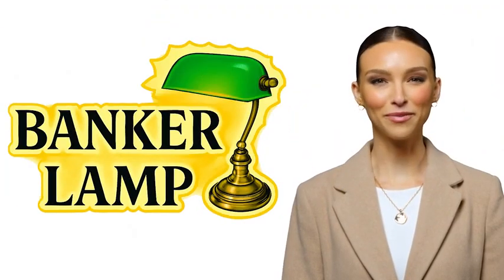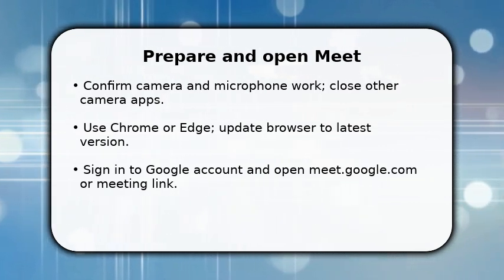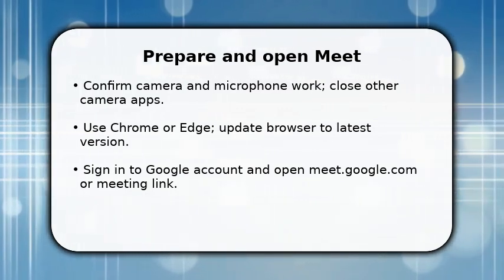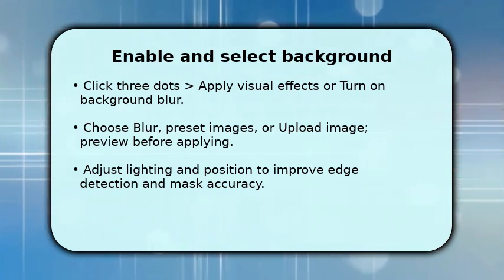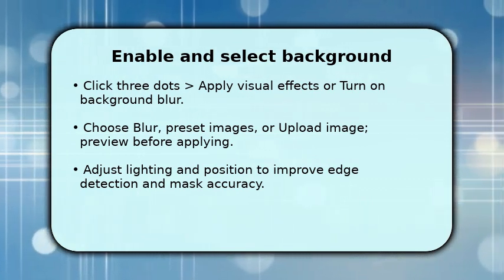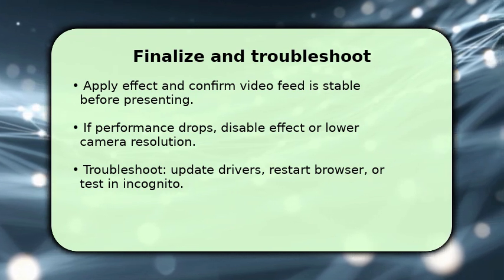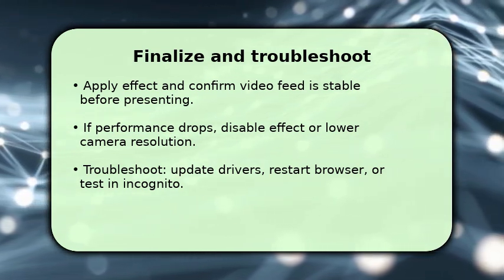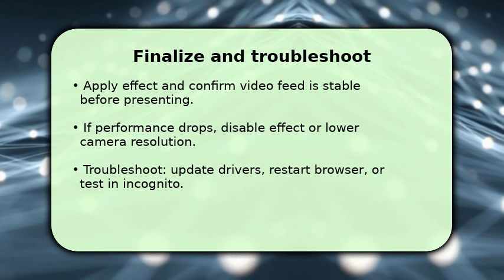How to Fix Background in Google Meet - Full Guide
Discover the ultimate solution to fix your background in Google Meet. This comprehensive guide covers various methods, including using virtual background features and editing tools for a professional appearance during online meetings.

fixing background on google meet, virtual background setup, professional meeting image, google meet privacy mode, how to use Google Meet virtual background